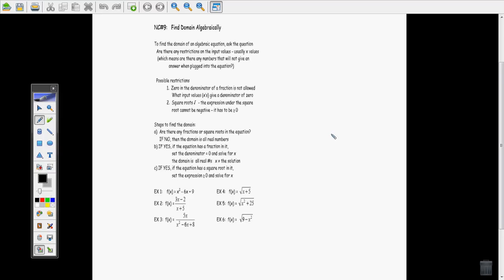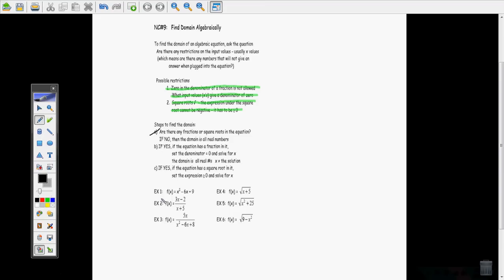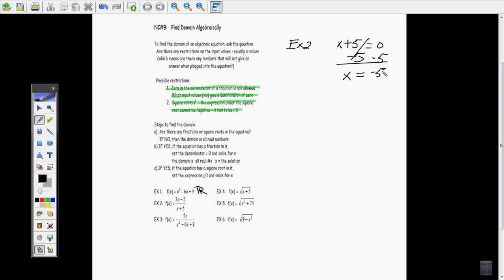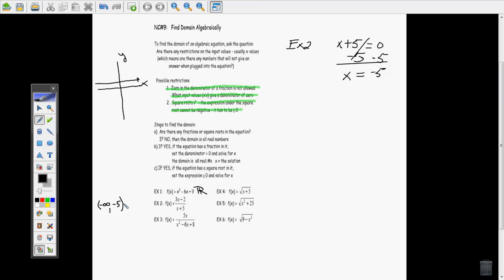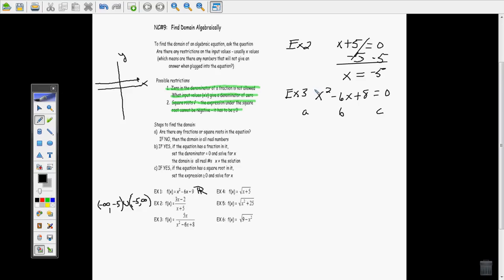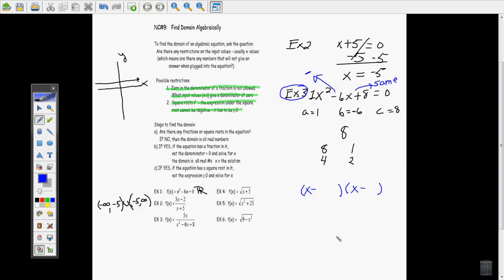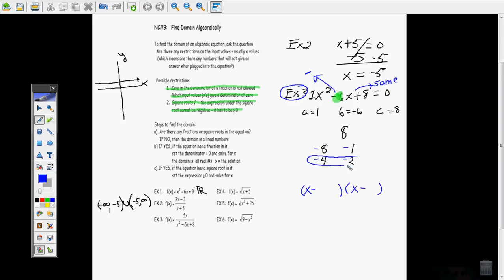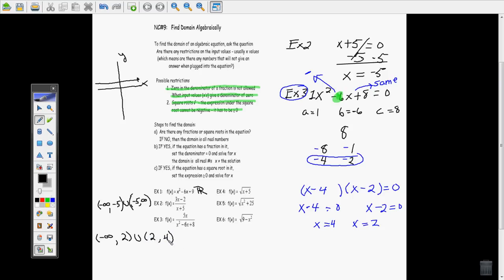precalculus- domain and range algebraicly NC9